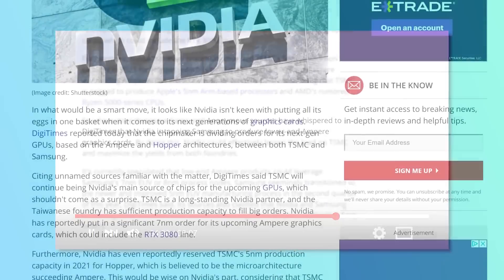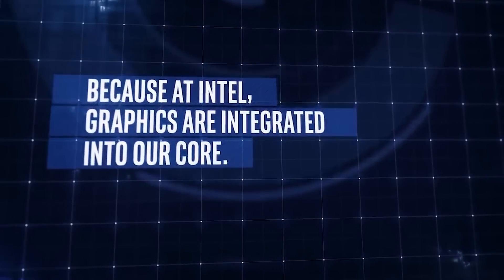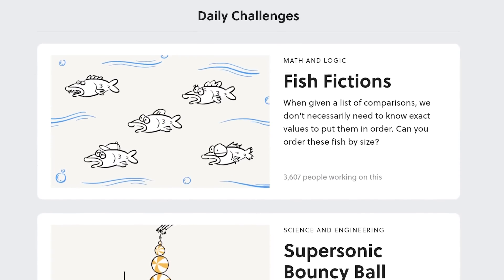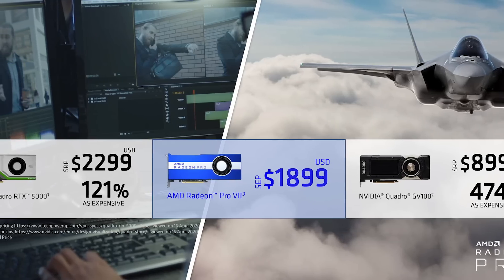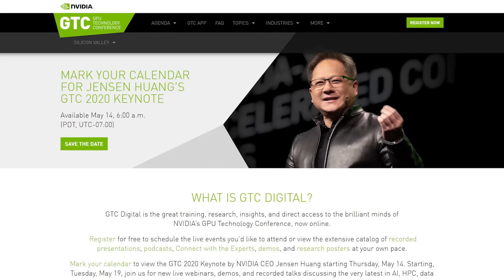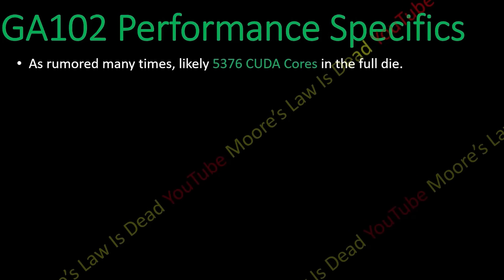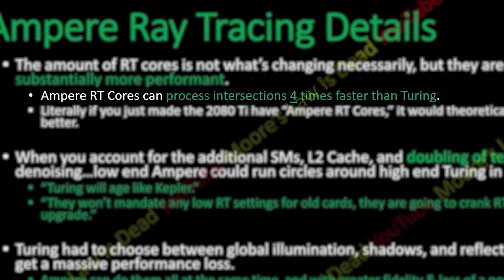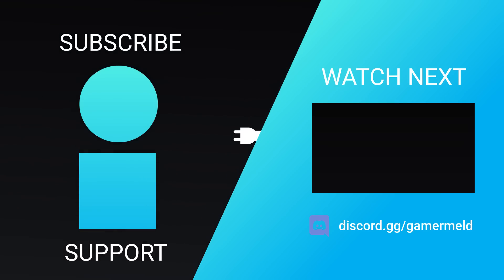Nvidia Shows Off Ampere, RTX 3080 Ti CRUSHES The 2080 Ti?!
Nvidia's upcoming RTX 3000 will crush last gen, RDNA 3 and Intel get 5nm, Nvidia's CEO teases Ampere release and a new Vega GPU!